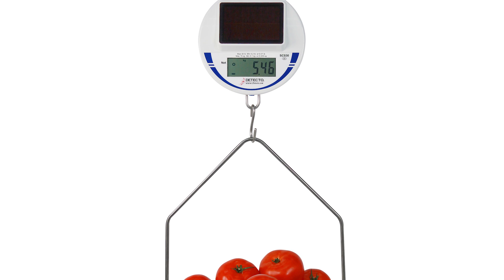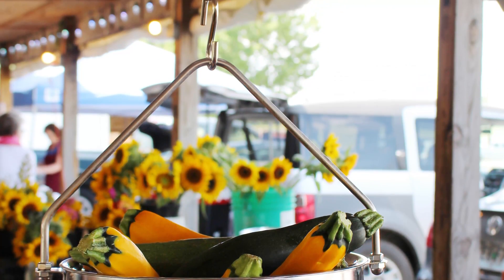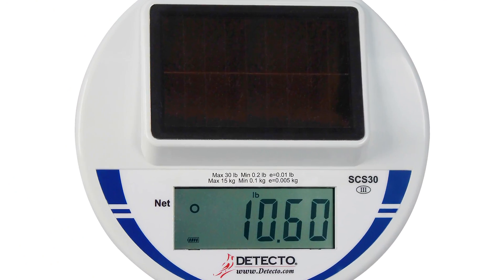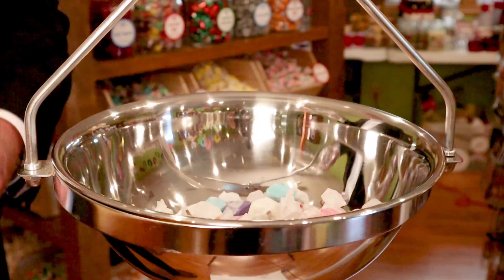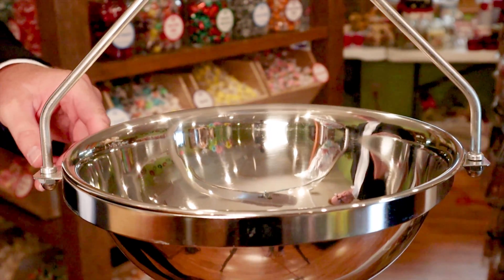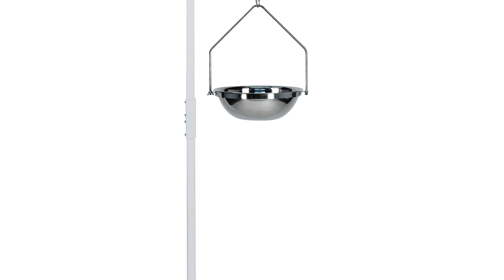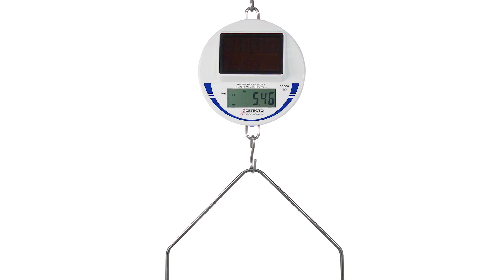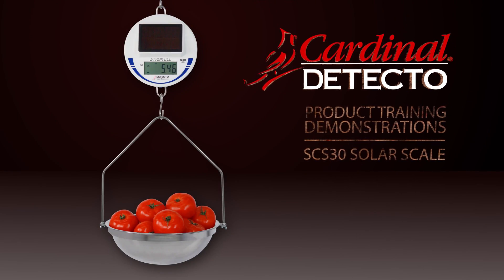SCS30 Solar-Powered Hanging Scale Training Video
DETECTO Sales Manager Brad Testerman provides this training video on the SCS30 solar-powered hanging scale used in grocery store produce sections, farmers markets, and hardware stores. DETECTO’s exclusive digital solar hanging scale is powered completely by light and never requires battery replacement. The 30 lb/15 kg capacity and 0.01 lb/0.005 kg divisions offer you pinpoint measurement accuracy. The bold 1-inch-high LCD displays instant digital readouts. A stainless steel produce pan, hanging assembly, and two S-hooks are included, so the solar-powered scale is ready to use right out of the box, just add light!